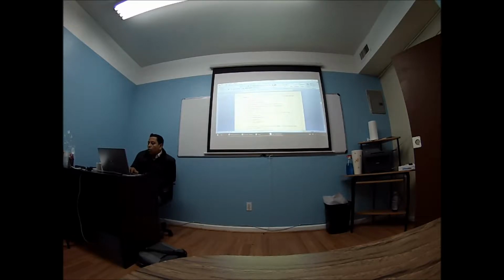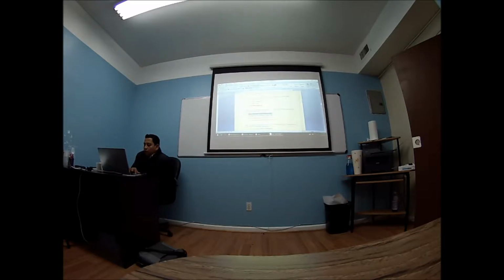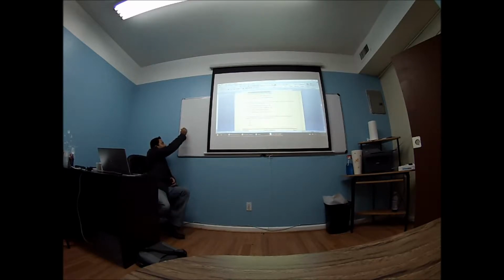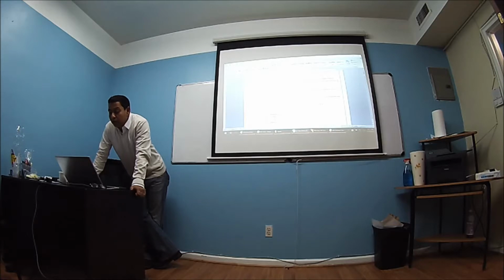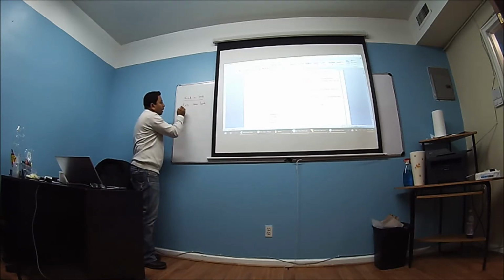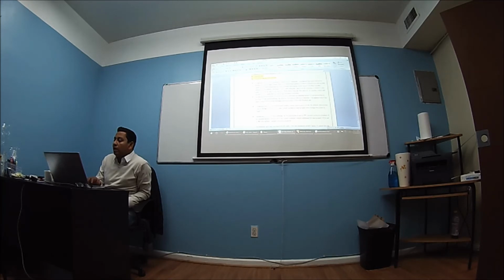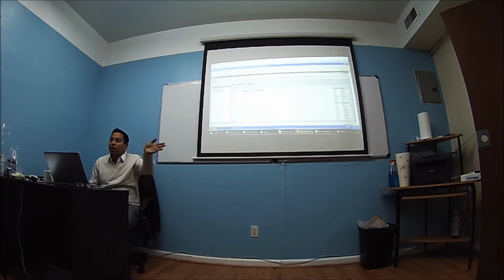SQL Test QC 1